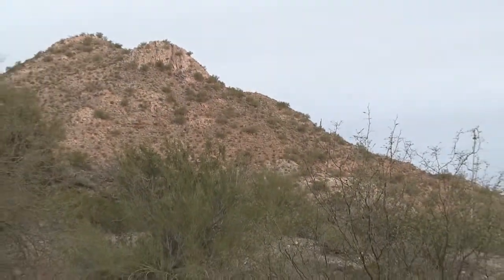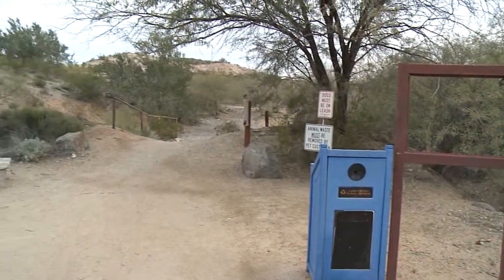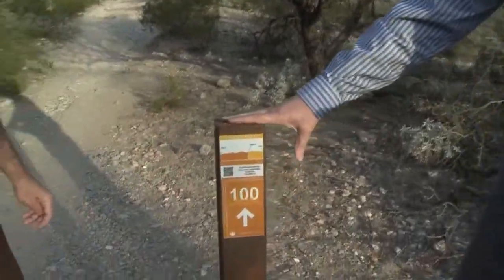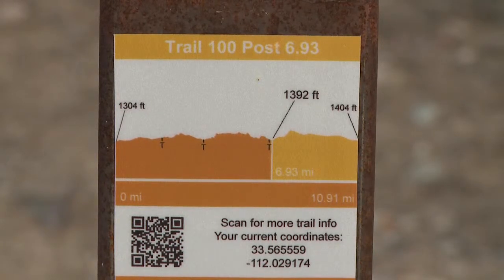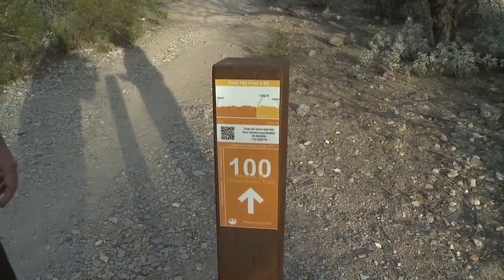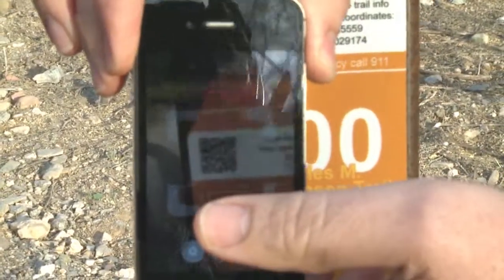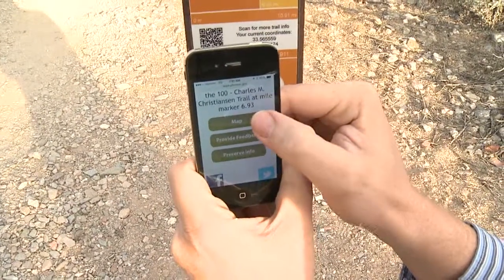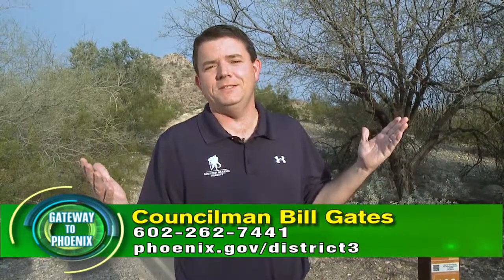New Trail Signpost Stickers Featuring QR Code Access on Phoneix City Trails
Councilman Bill Gates visits the Phoenix Mountain Preserve to talk with city trails coordinator, Jarod Rogers about new QR codes on signpost located along the trails.